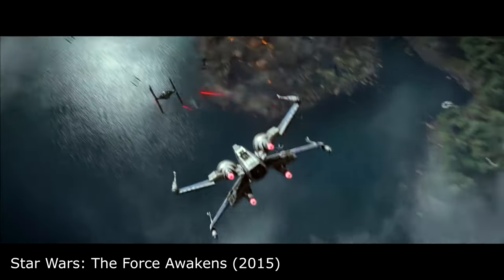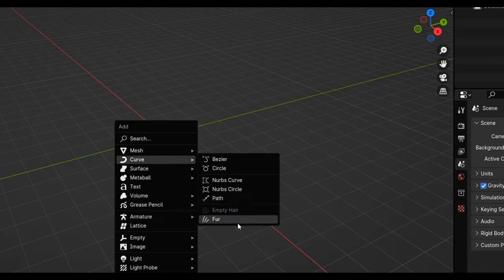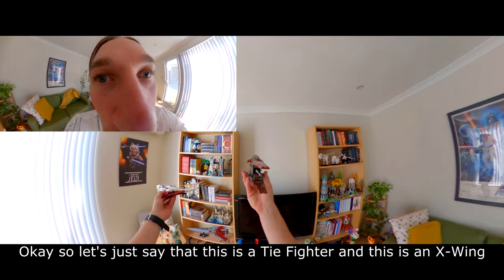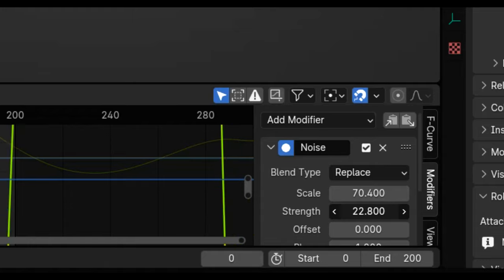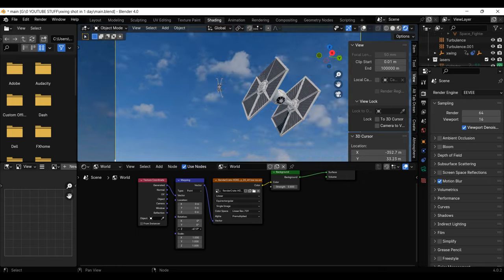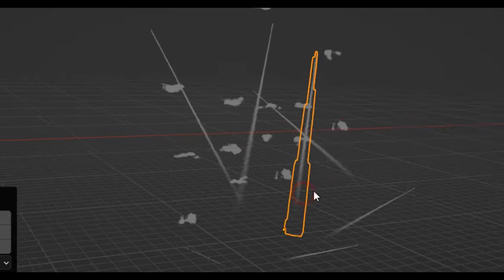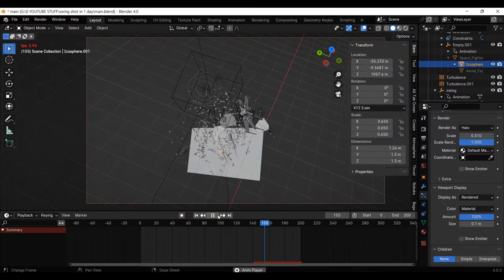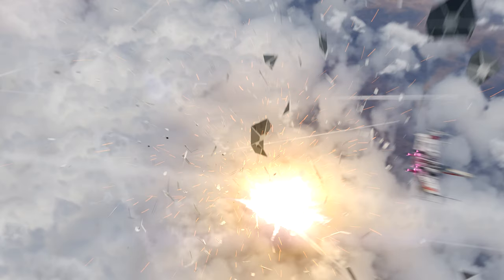Creating Professional STAR WARS VFX is Easier than you Think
Hello There, in Today's video I am going to show you how I made a really cool Star Wars X-wing animation and scene all in one day (mostly).
The VFX was made all in Blender which is a free and amazing software.
I hope you enjoy this tutorial breakdown video thing